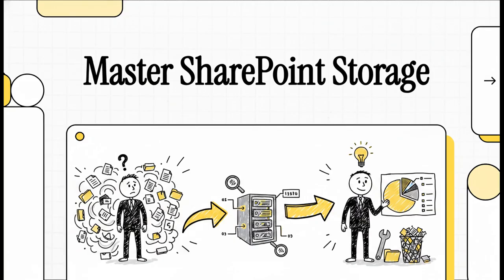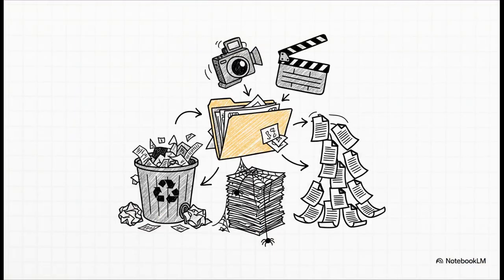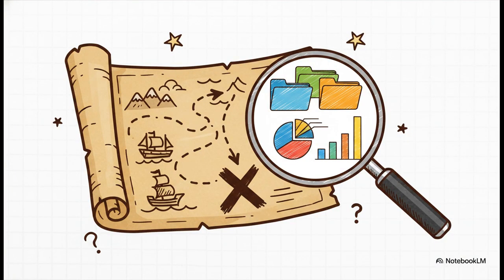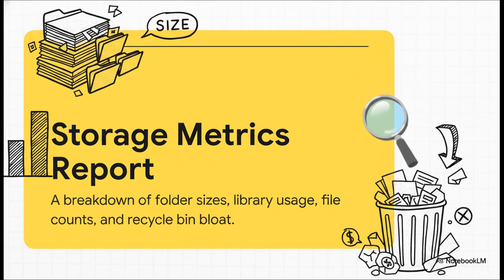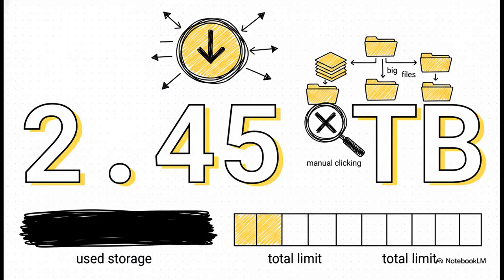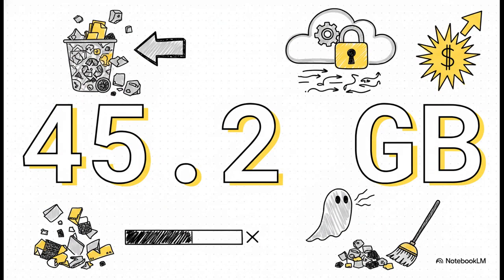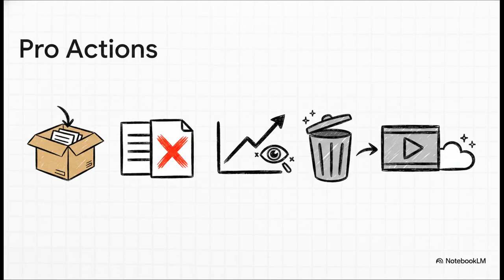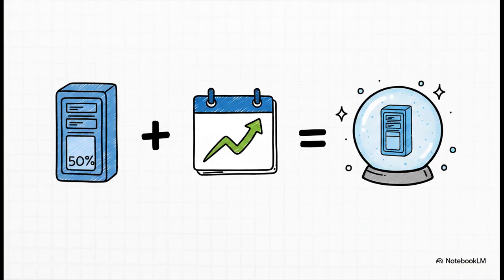Master SharePoint Storage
Using SharePoint storage metrics to monitor and manage digital space effectively. For site owners, this tool is a diagnostic tool for finding large folders, too many file versions, and items in the recycle bin. Site admins can view detailed reports on library size and file count in a section in site settings, which will help them avoid performance problems.